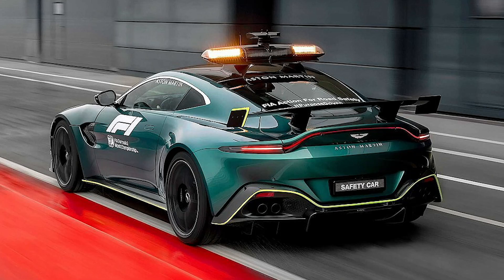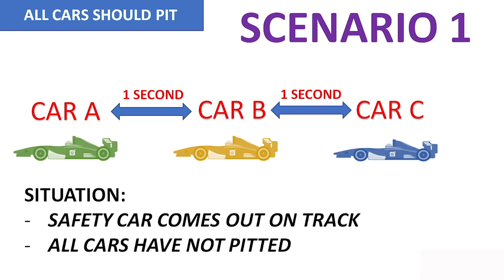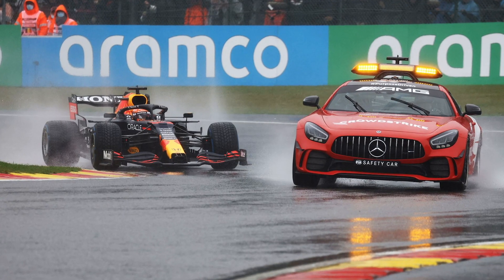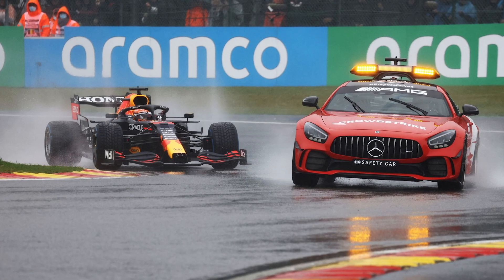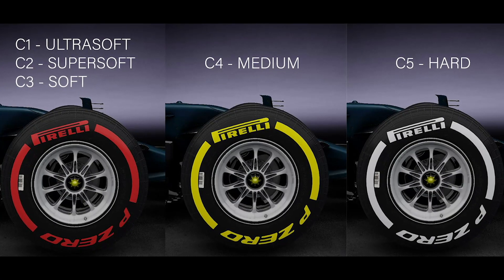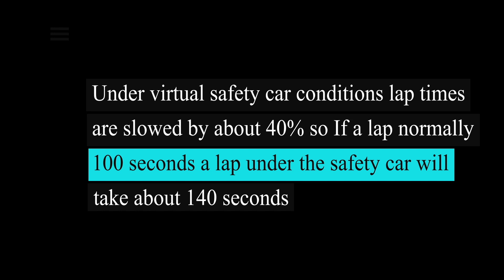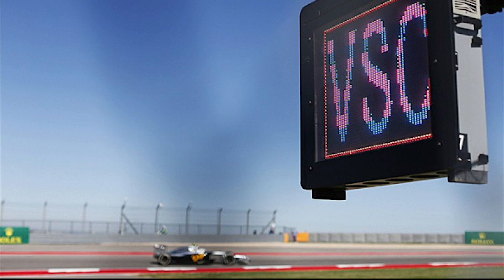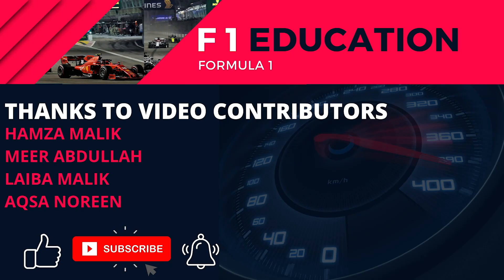Formula One Safety Car Race Strategy - Explained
If you are a fan of Formula One you might have noticed that  there is a lot of activity in the pits when a safety car comes our on track. In this video we will explore Safety Car Race Strategy.